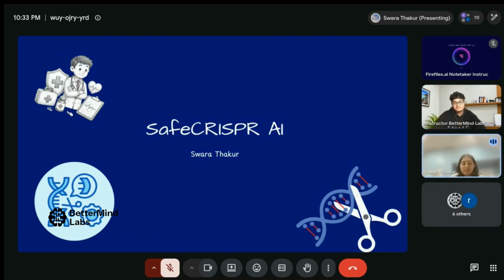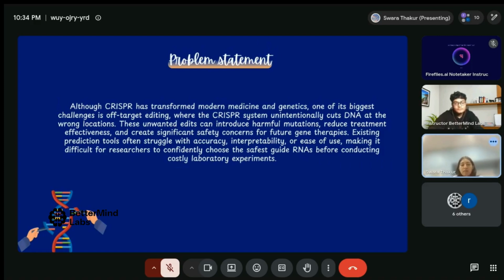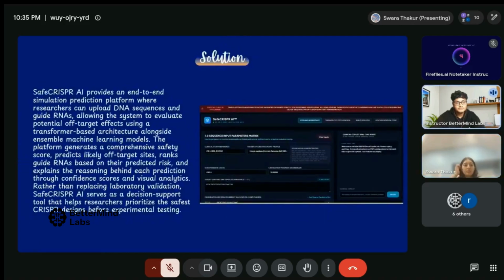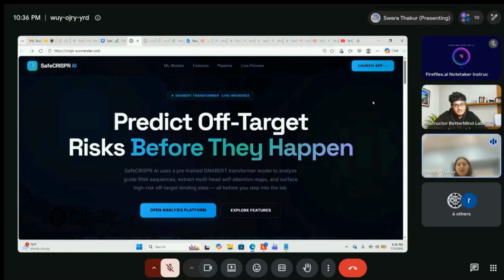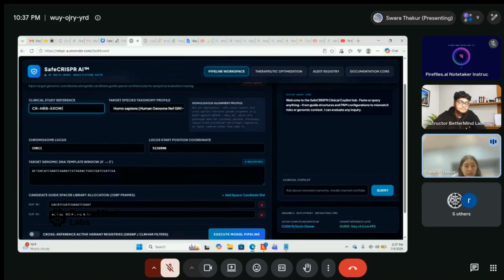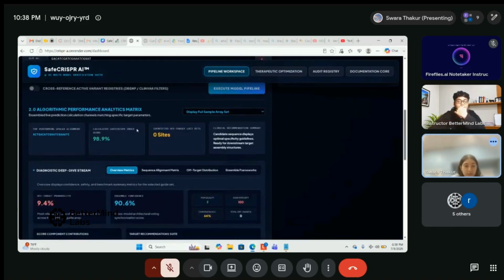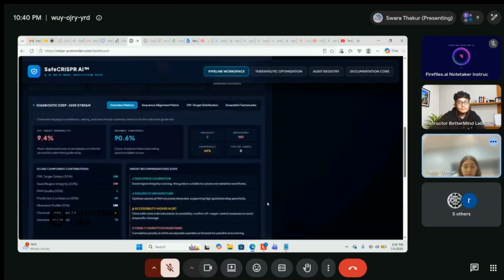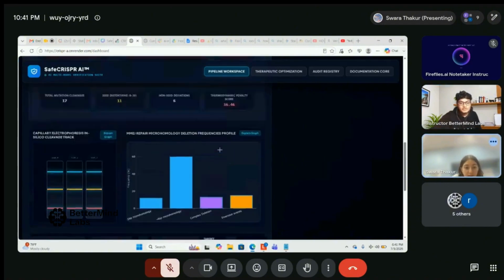How AI Could Reduce Mistakes in Gene Editing | AI + Healthcare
Gene editing has the potential to transform modern medicine, from treating inherited disorders to advancing cancer therapies. But even a single unintended DNA edit can lead to serious consequences.

Meet Swara Thakur, creator of SafeCRISPR AI, an AI + Healthcare platform that helps researchers evaluate the safety of CRISPR gene editing before experiments ever reach the laboratory.

CRISPR is one of the most powerful breakthroughs in biotechnology, yet one of its biggest challenges is off-target editing, where DNA is modified in unintended locations. SafeCRISPR AI was designed as an intelligent decision-support system that predicts these risks early, helping researchers choose safer guide RNA sequences and reduce the likelihood of unwanted genetic changes.

In this demonstration, Swara showcases an AI-powered analysis pipeline where researchers can input DNA sequences, chromosome locations, guide RNA candidates, and species information before running a comprehensive safety evaluation. The platform combines multiple AI models, including DNABERT, Convolutional Neural Networks (CNNs), Random Forest, and XGBoost, to generate confidence scores, off-target risk predictions, sequence alignment analysis, heatmaps, safety rankings, therapeutic optimization suggestions, and interactive visualizations that help researchers better understand potential outcomes.

Rather than replacing laboratory testing, SafeCRISPR AI serves as an intelligent screening layer that enables scientists to identify higher-risk edits before investing time and resources into expensive experiments. Future improvements include larger genomic datasets, expanded species support, enhanced prediction accuracy, and integration with real-world laboratory workflows.

Built using modern AI models, machine learning, genomic language models, and interactive visualization tools, SafeCRISPR AI demonstrates how artificial intelligence can improve the safety and reliability of one of the most promising technologies in modern medicine.

This project explores how AI can support the future of precision medicine by helping researchers make smarter, safer decisions before a single DNA sequence is edited.